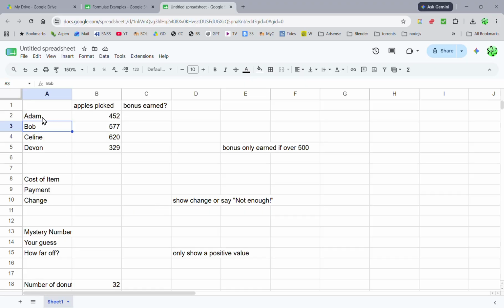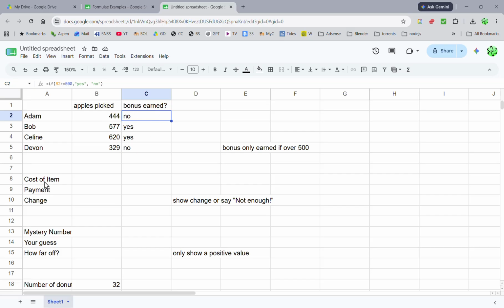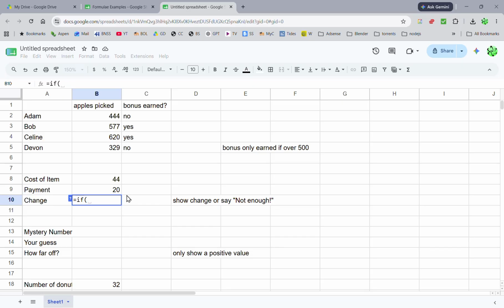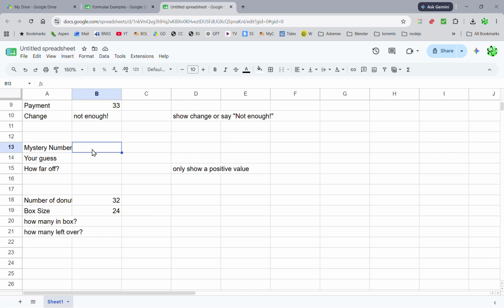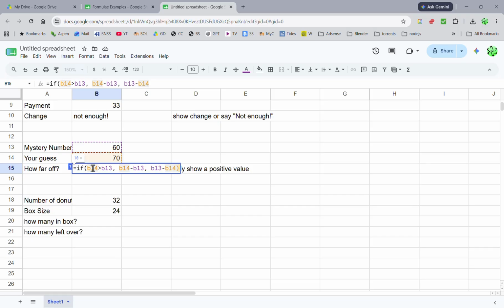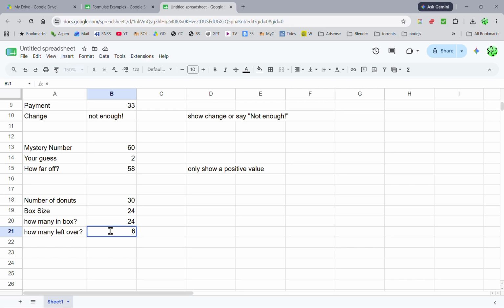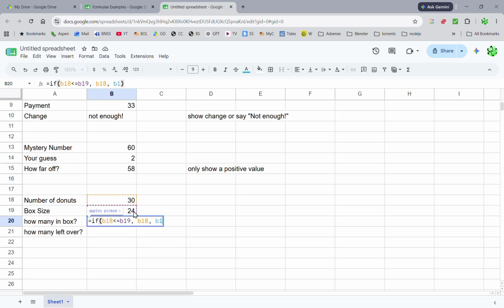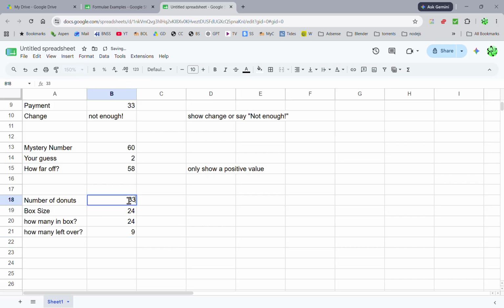Google Sheets Conditions